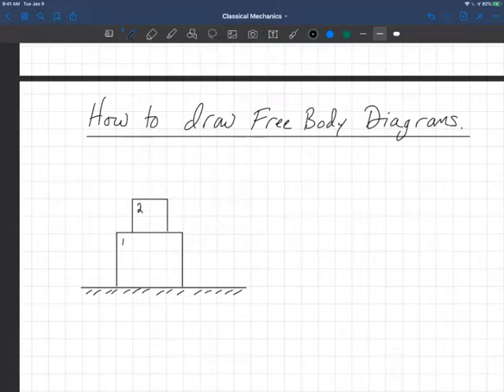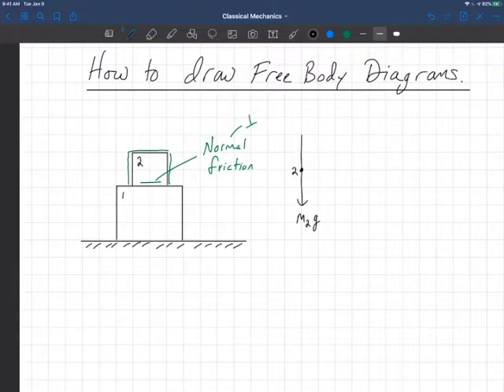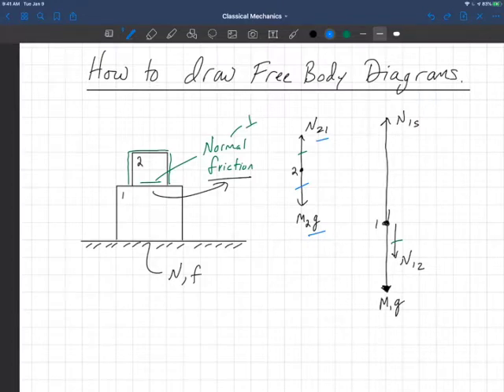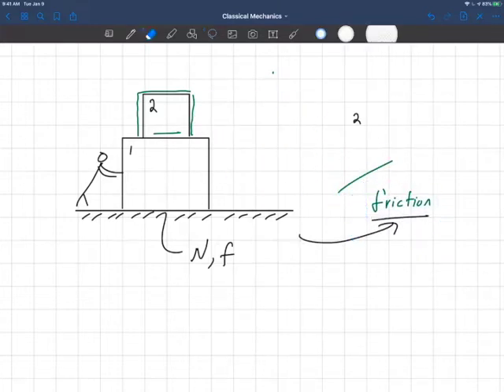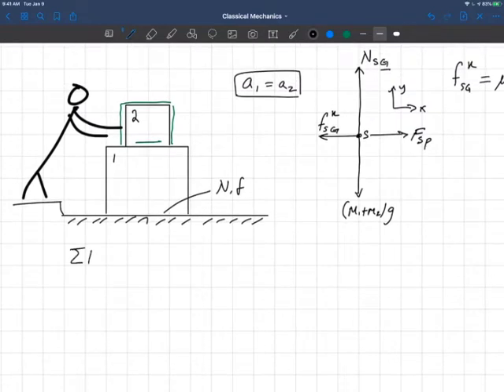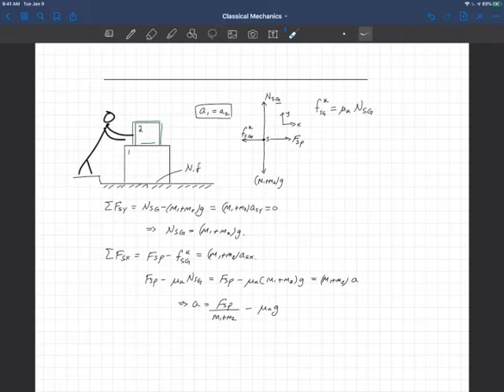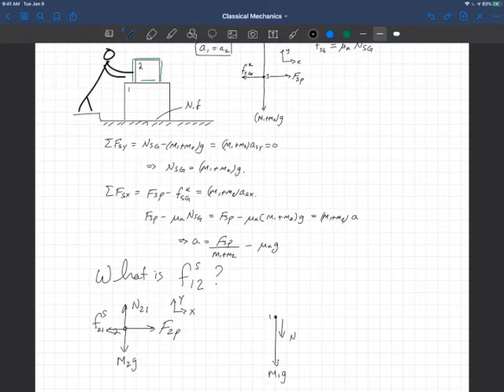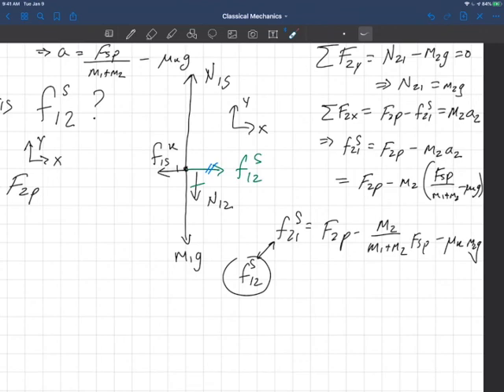Drawing Free Body Diagrams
Here are a few quick example for drawing free body diagrams. It is assumed that you already know the basics and are able to follow these instructions